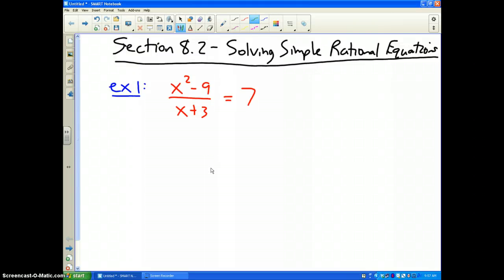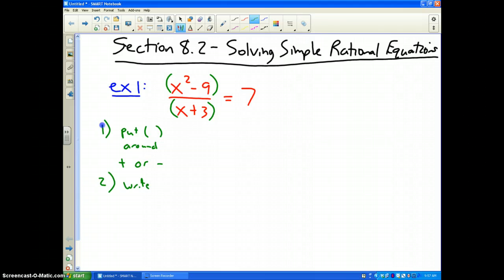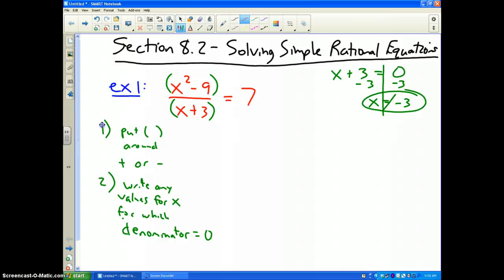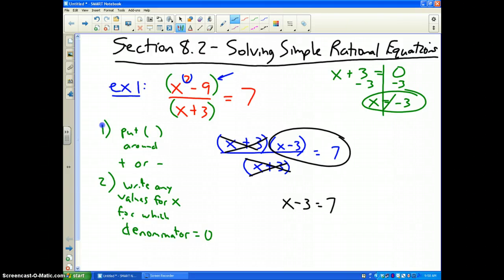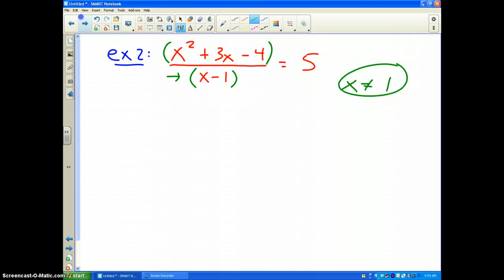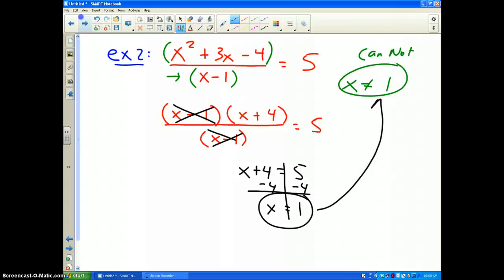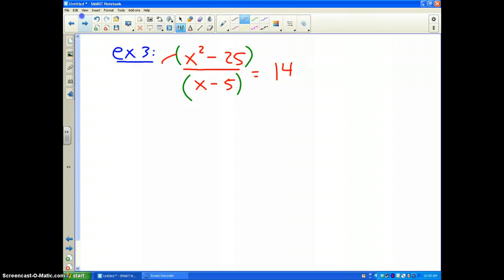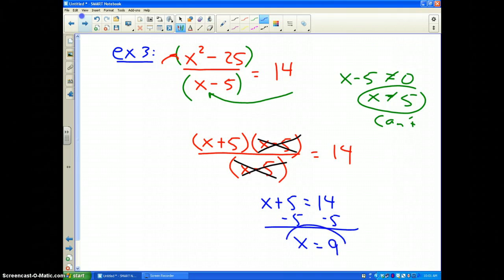Section 8.2 example 3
Solving Simple Rational Equations